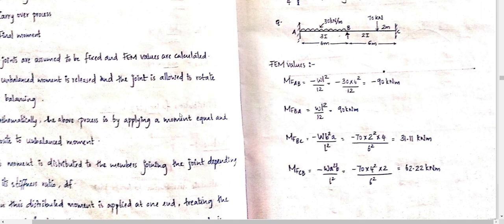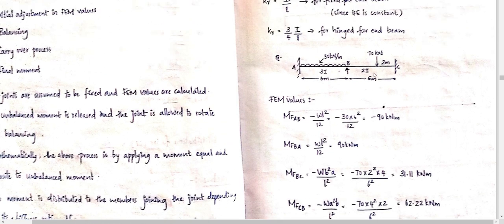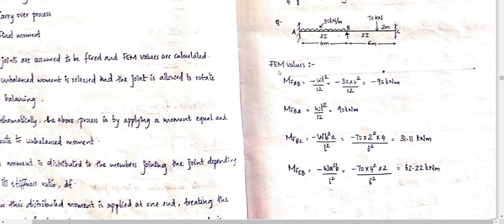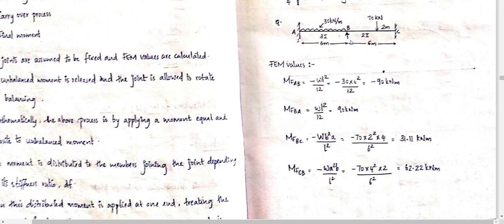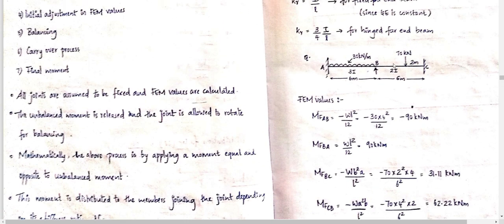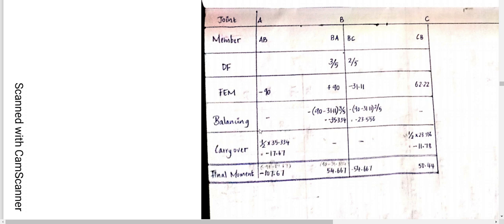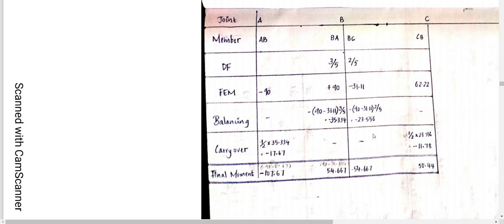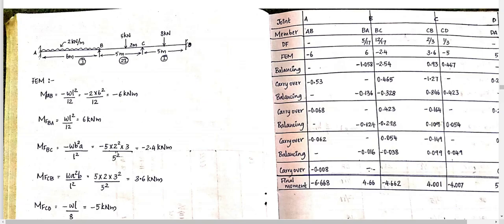SA2 MODULE 3 PART1 |KTU SYLLABUS | MALAYALAM (2015 scheme)